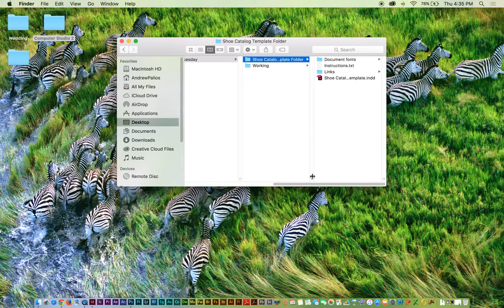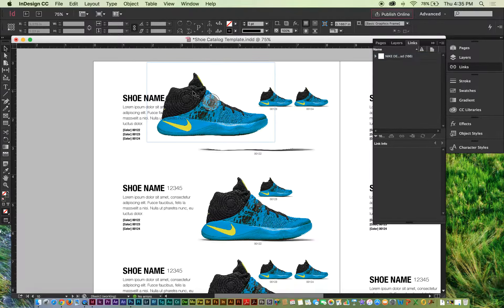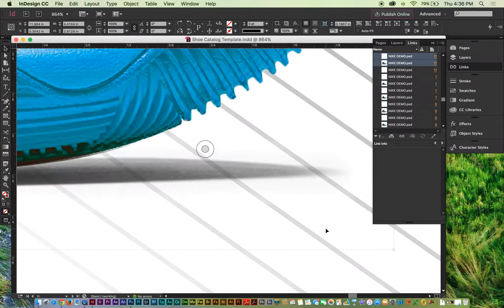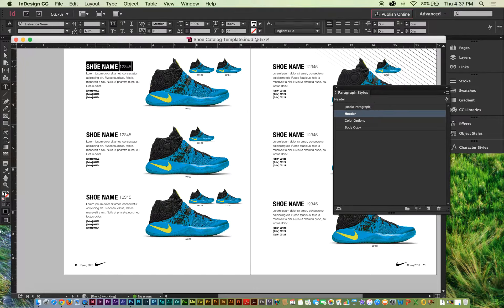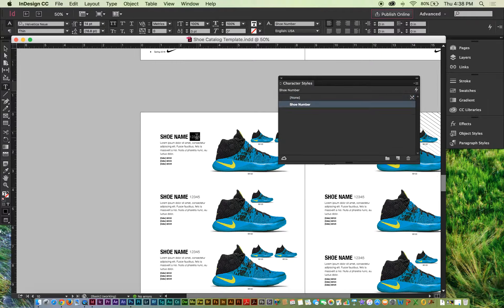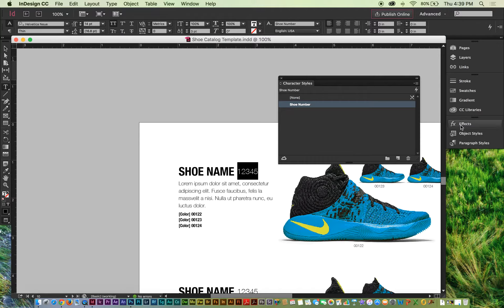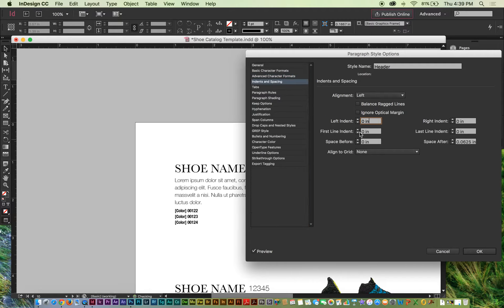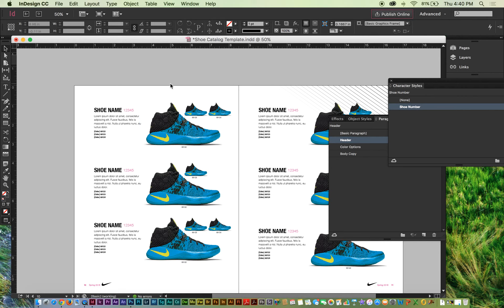Shoe Catalog Spread Assignment Parameters/Overview - InDesign Paragraph/Character Styles